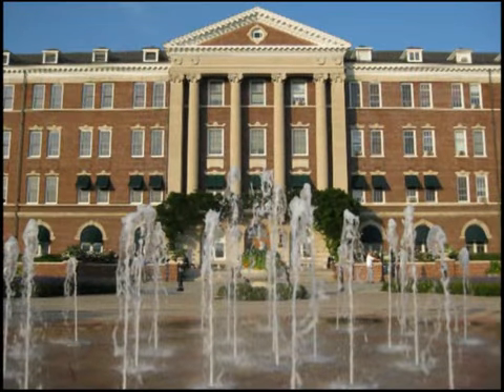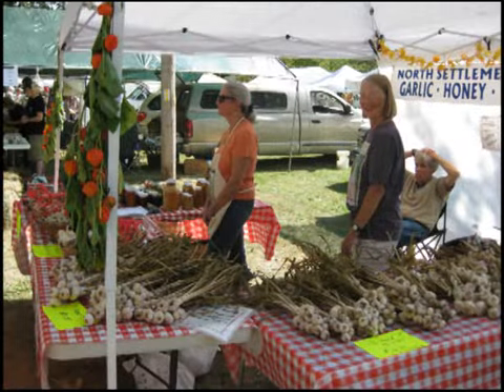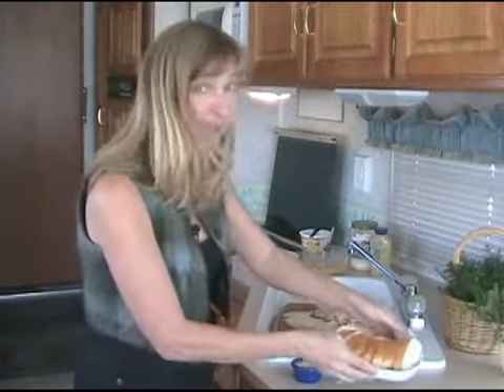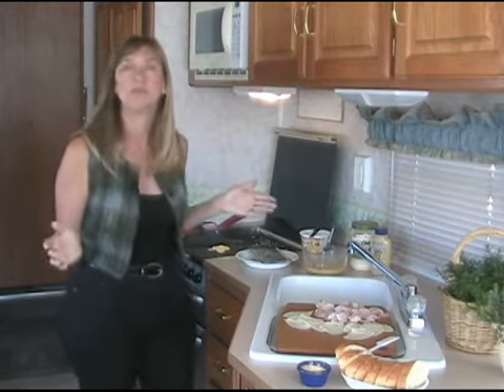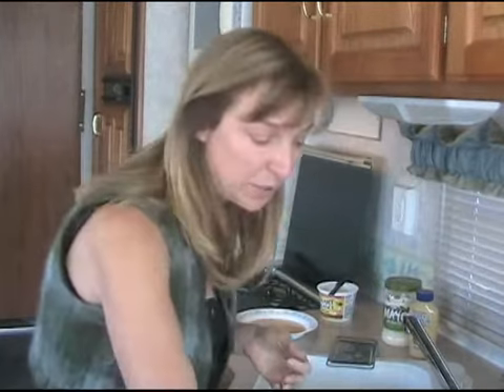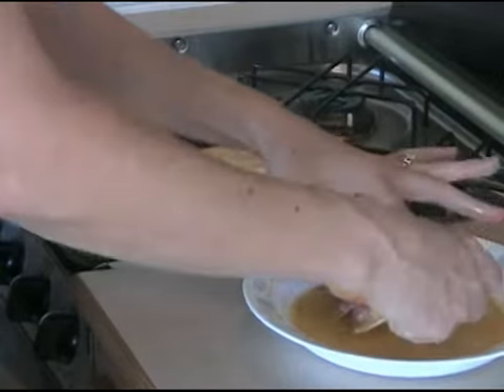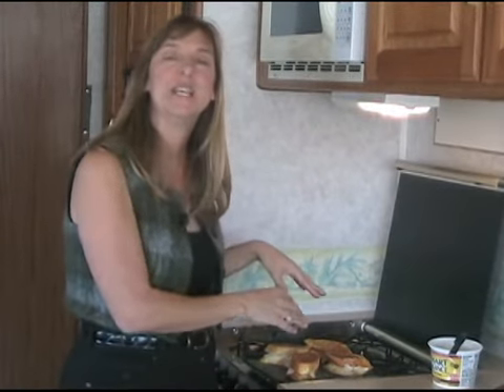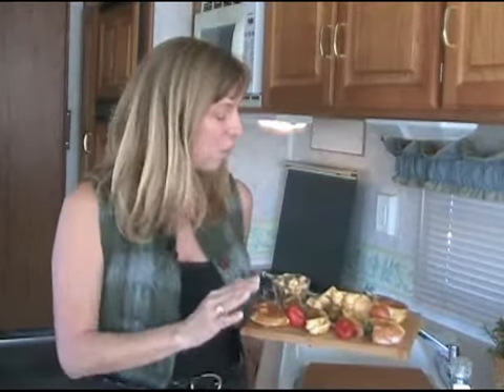RV Cooking Show - New York's Hudson Valley and Monte Cristo Sandwiches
Join your RV Cooking Show friends as we take a hop and a skip north of New York City to a beautiful river valley chock full of history, architecture, festivals and events...and diners! Watch this RV TV episode, tour a few of the area's top attractions and learn how to make a delicious diner specialty - Monte Cristo sandwiches.